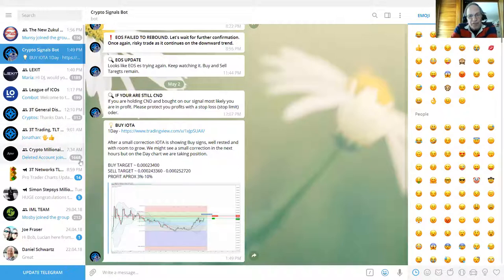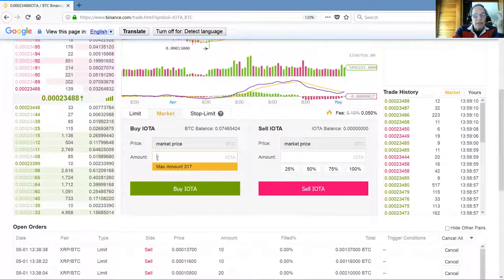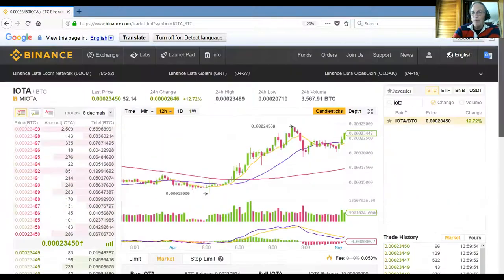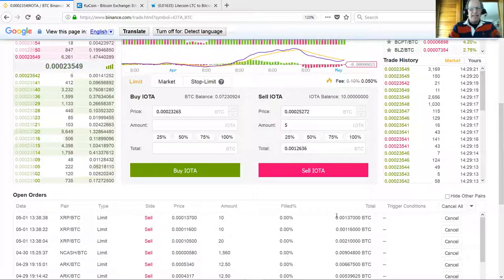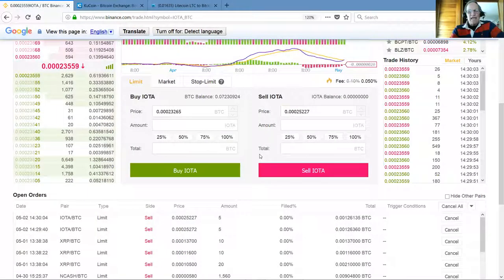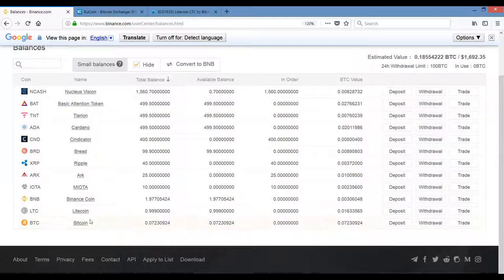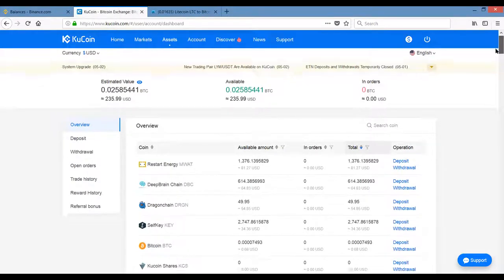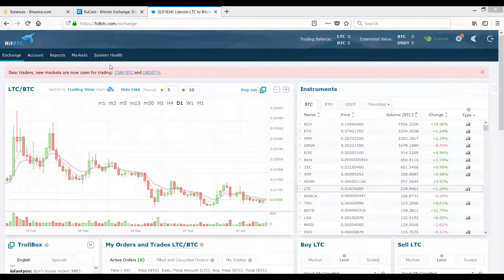How To Place A Trade Using Signals On Binance